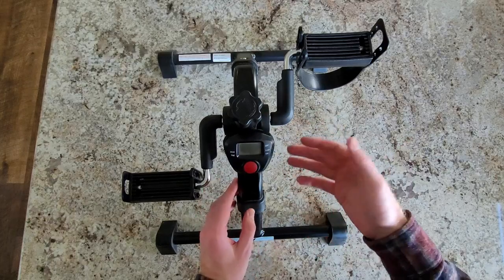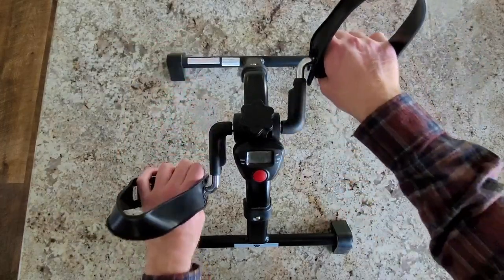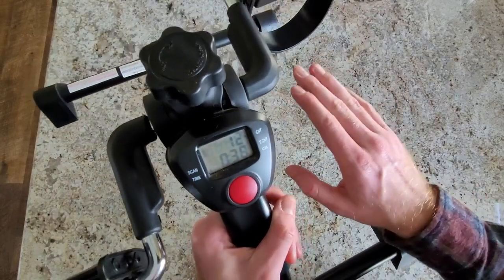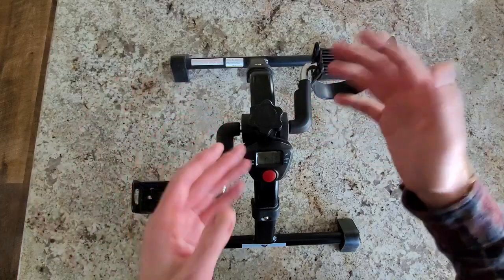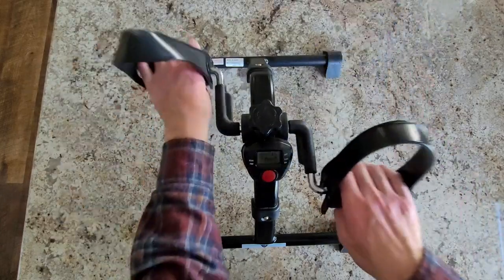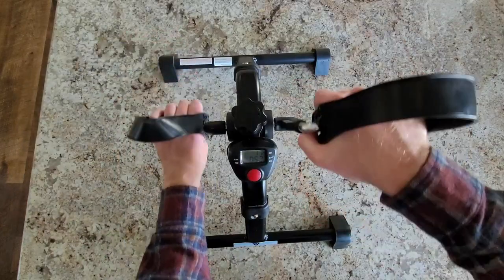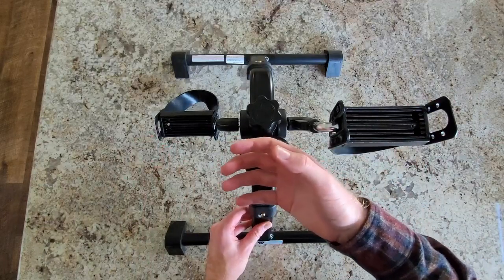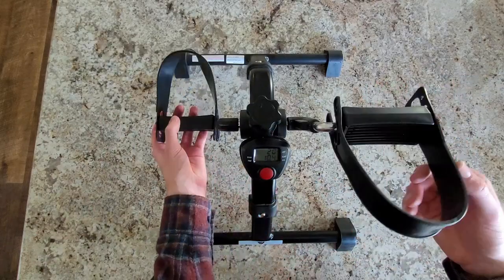Amazon com Vaunn Medical Under Desk Bike Pedal Exerciser with Electronic Display for Legs and Arms